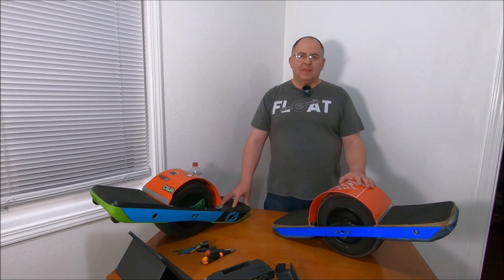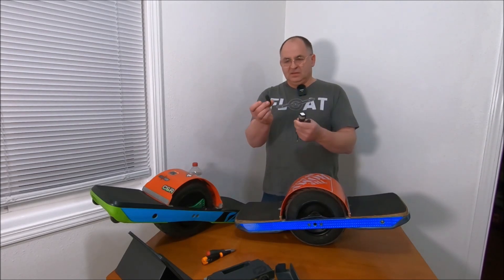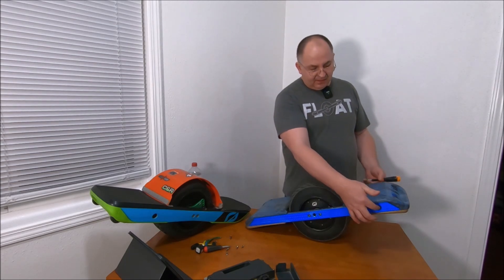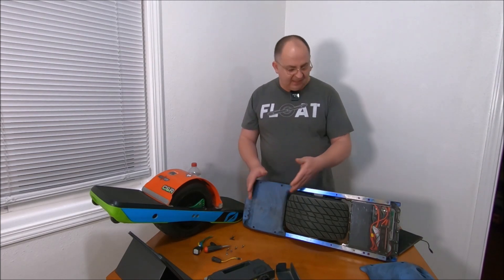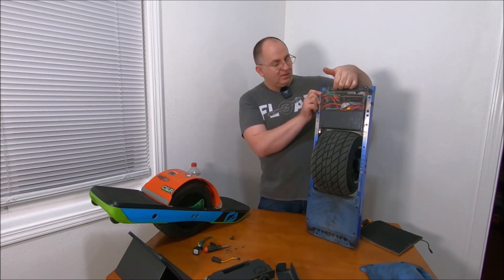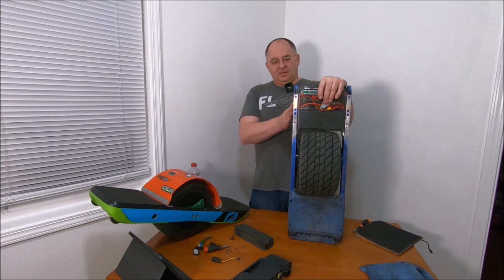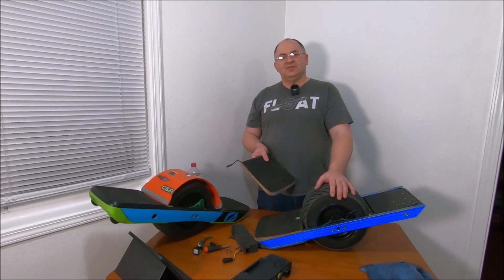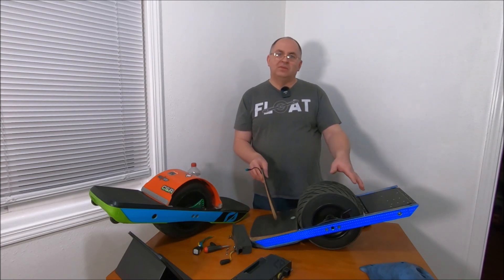The First 18s3p 12.6A VESC Onewheel XR it's better than the Pint X GT GT-S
Quite happy with my recently build a dual battery VESC Onewheel XR, here is more detailed video on how I build it, I hope it will be helpful for those people who is interesting in it 😉👍